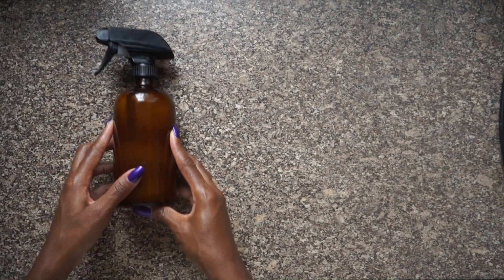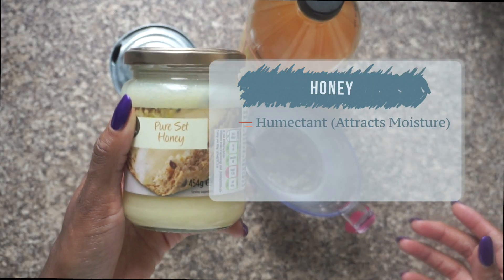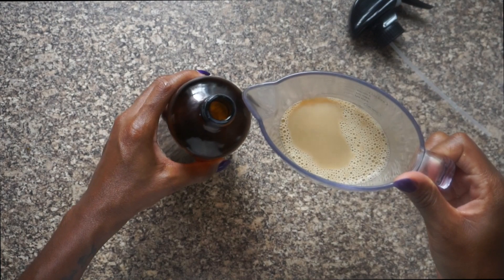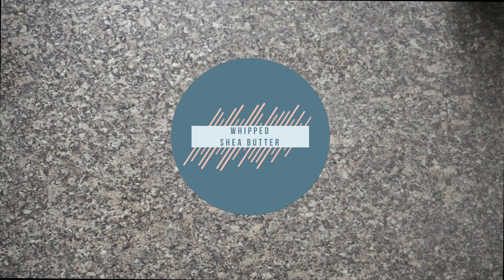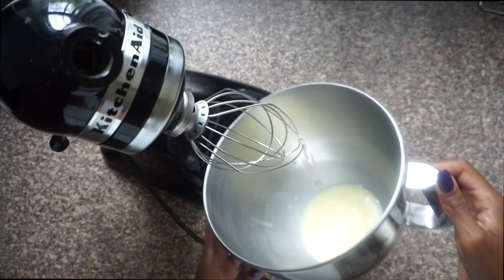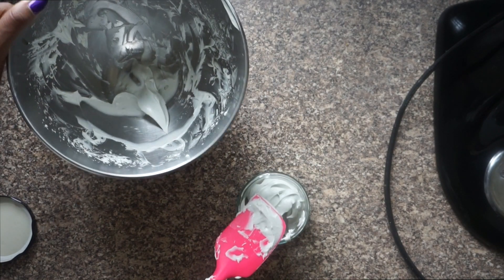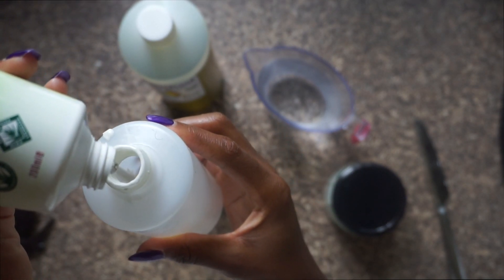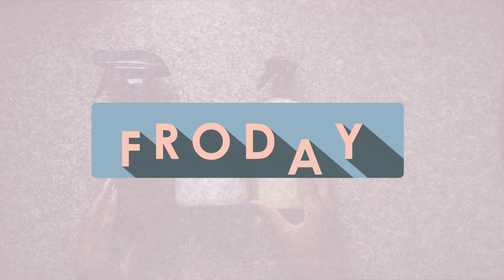My Afro Hair Products - with Recipes!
It's FroDay!! Today is episode 3 of my Afro Hair series!!
This week's video is a highly requested one, In it, I reveal my go-to homemade Afro Hair Products, and in the tutorials, I teach you exactly how to make them!
Although these product tutorials are quick and simple versions of the ones I make for myself now, This is where I began when making my own hair products, and even to this day if I run out of product and find myself short on time (which is very frequently these days! 😂)  these are the exact recipes I use.

Below is a list of all the ingredients used including direct links to buy them! Don't say I ain't got your back boo-boo!

African Black Soap

Coconut Milk

Apple cider Vinegar

Pure Set Honey

Jasmine Oil

Olive Oil

Unrefined Shea Butter

Jasmine Essential Oil

Aloe Vera Gel

Kilner Jar

Amber Spray Bottle

Please do join in the conversation by following and commenting, I'd love to hear from you!

In case you missed earlier Episodes of My Afro Hair Series, click here;

Filming, Editing, Music, Everything, by Jamelia!